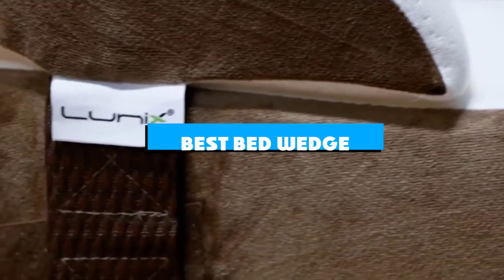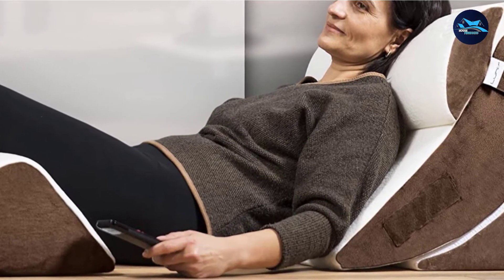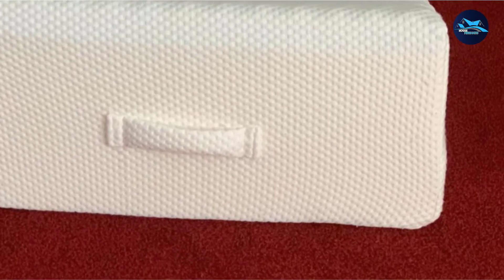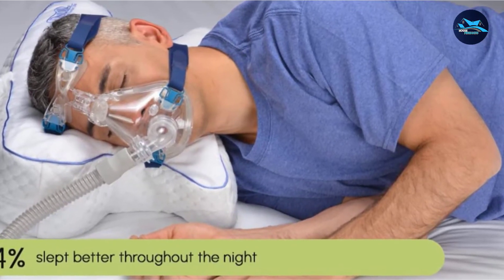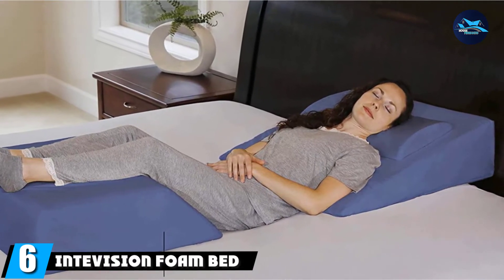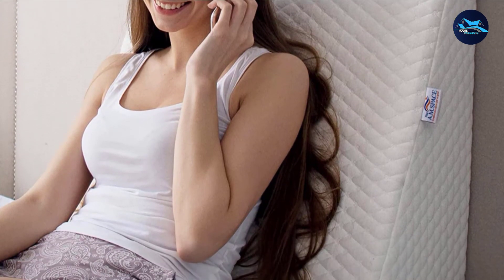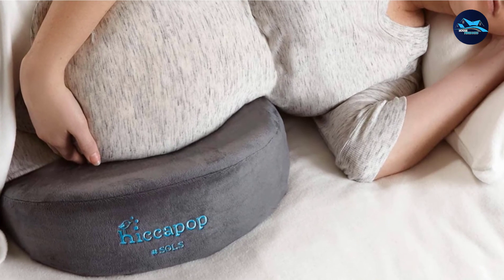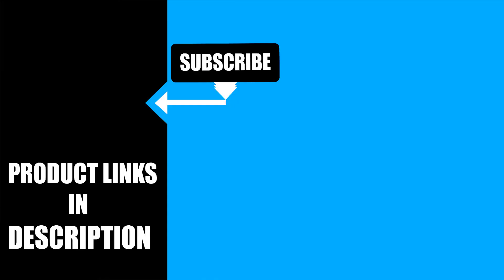Best Bed Wedge In 2024 - Top 10 Bed Wedges Review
Links to the best Bed Wedge we listed in today's Bed Wedge review video:

1 . Milliard Bed Wedge Pillow
2 . Lunix 4pcs Orthopedic Bed Wedge Pillow Set
3 . Zenesse Health LUXELIFT Bed Wedge Pillow
4 . MedCline Acid Reflux and GERD Relief Bed Wedge
5 . Contour Products, CPAPMax 2.0 Pillow
6 . InteVision Foam Bed Wedge Pillow
7 . Bekweim Bed Wedge Pillow
8 . Lenora Bed Wedge Pillow
9 . hiccapop Pregnancy Pillow Wedge
10 . Relax Support RS6 Wedge Pillow

What are the Bed Wedges in 2024?

After watching this video you will know which are the best budget, top selling and top rated Bed Wedge on the market today.

If you choose from this list you can be sure that you buy one of the best Bed Wedge available today.